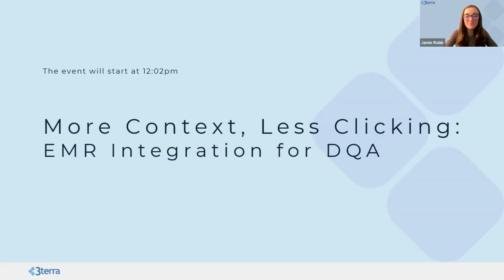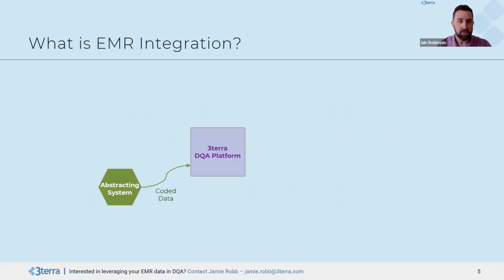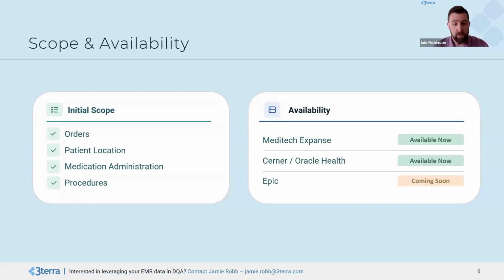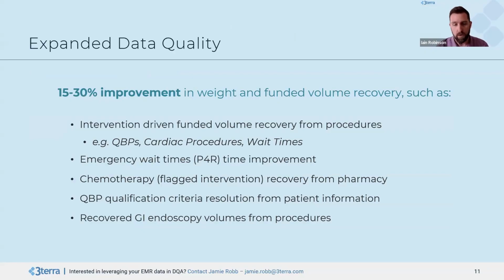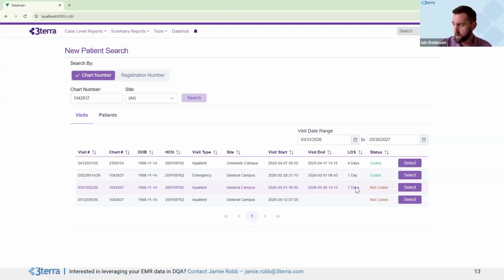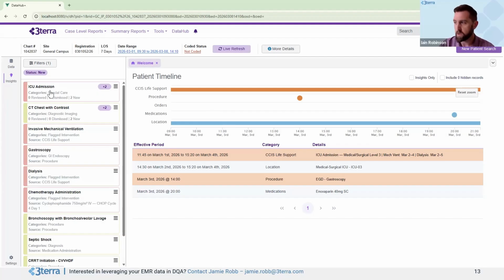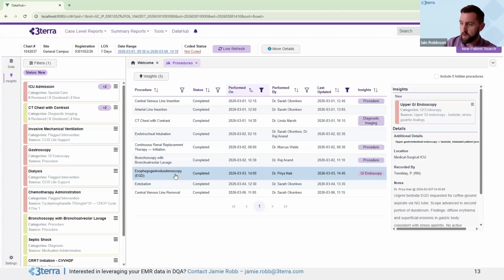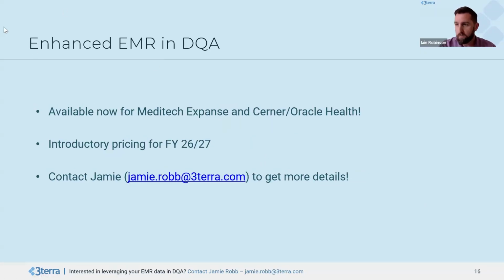More Context Less Clicking: EMR Integration for DQA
In this webinar, 3terra will walk through:

- How integrated EMR data can support coding, review, and reporting workflows
- Real examples of EMR information exposed directly within DQA
- Opportunities to reduce manual effort and streamline review processes
- How hospitals can access more clinical context without navigating between systems

If your hospital is looking for ways to leverage EMR data and reduce time spent navigating between systems, this session will show what’s possible.